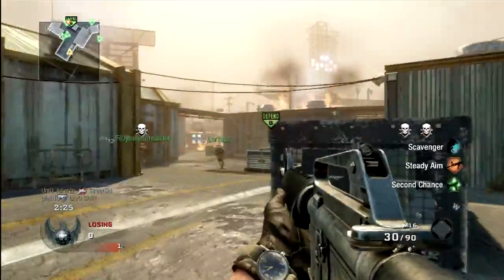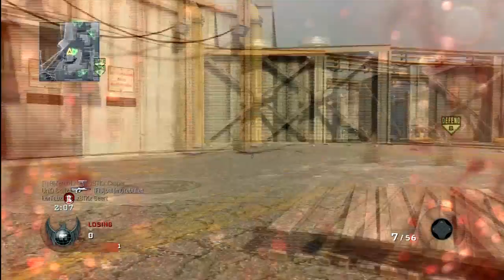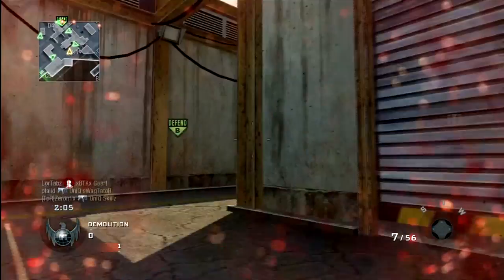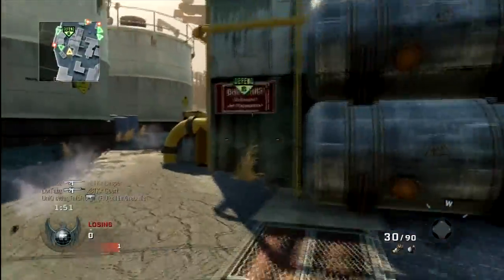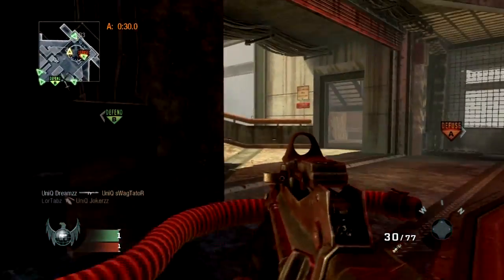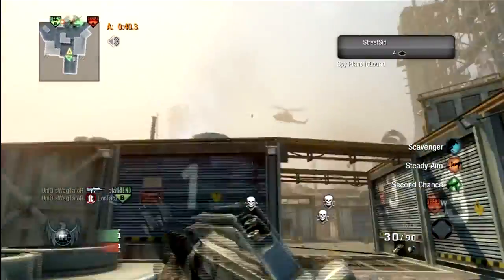Black ops: StreetSid's first gameplay and thoughts part 2/2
This is part 2 of my 2 part gameplay of my first game.